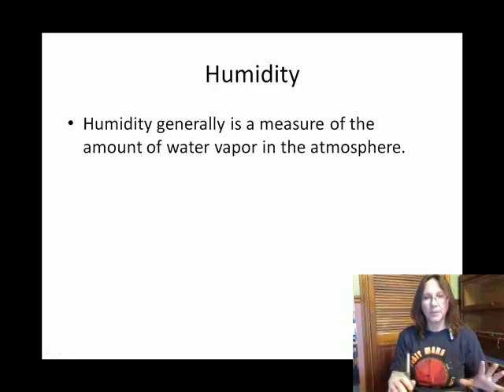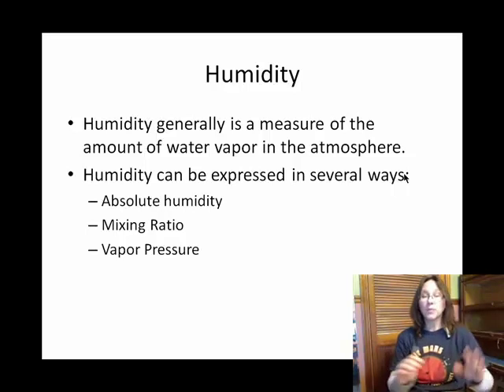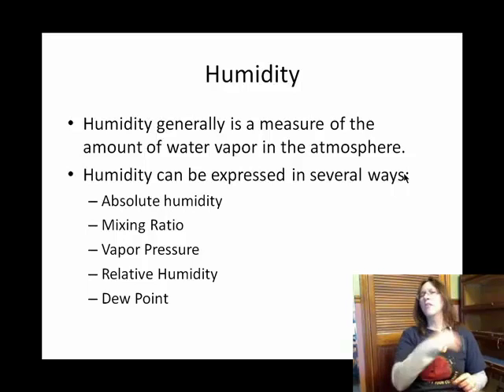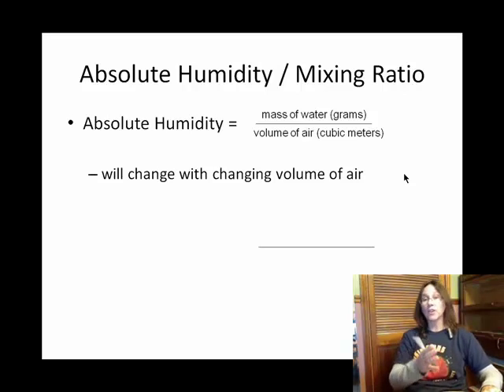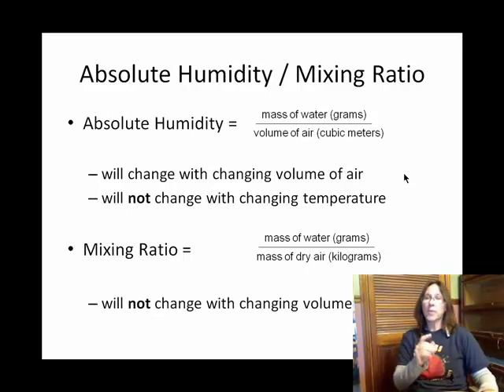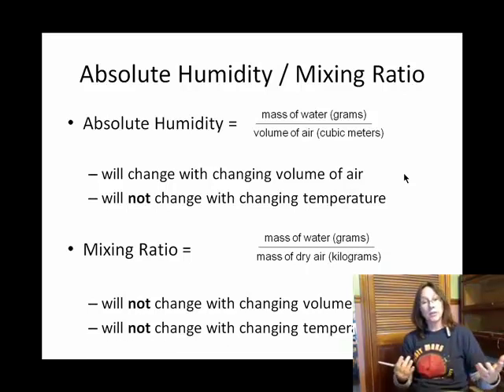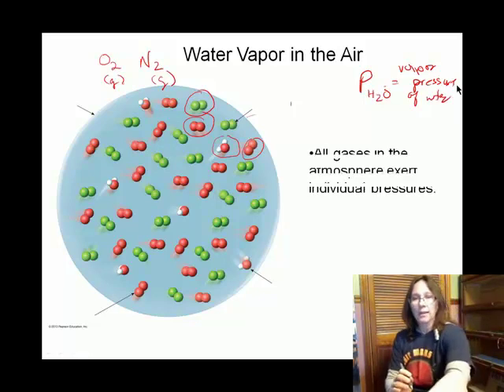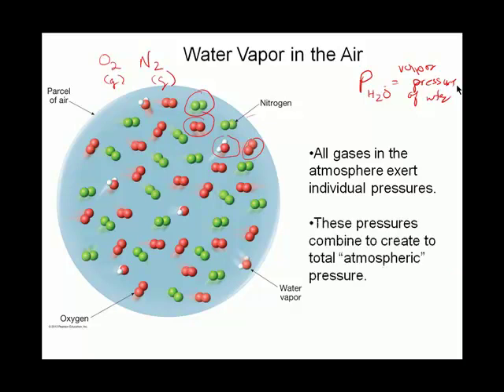Ch04D Abs Humidity Mx Ratio Vapor Pressure